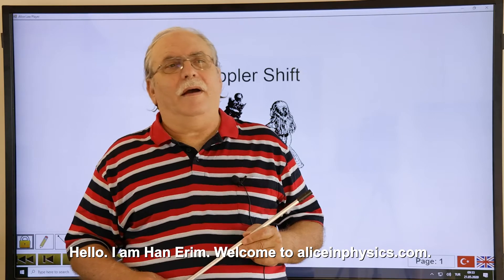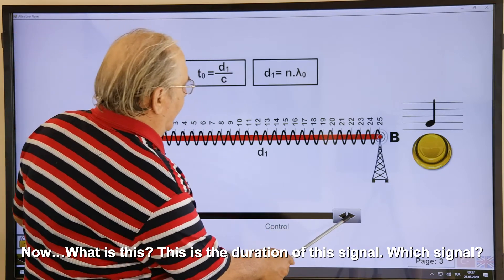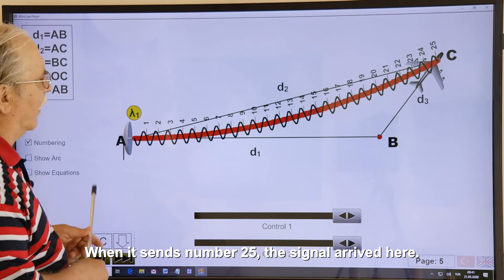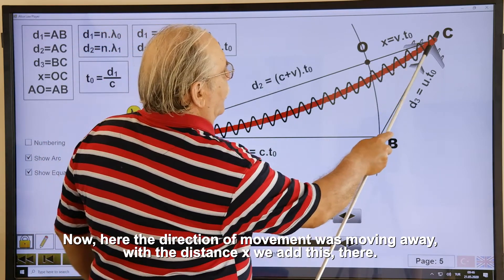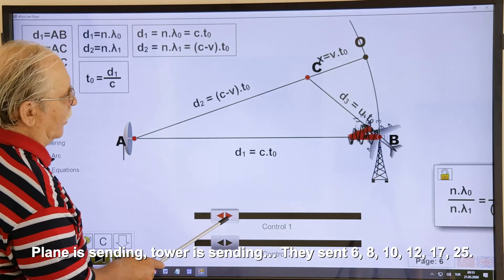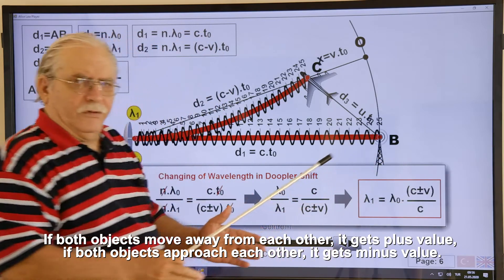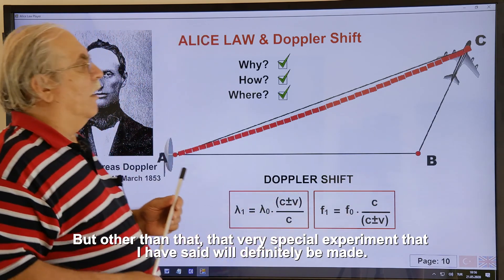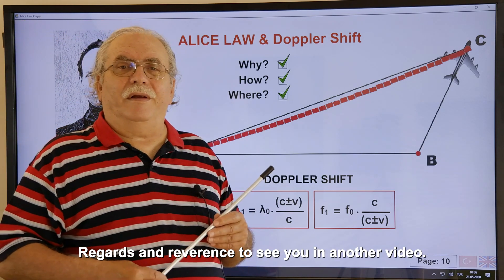Doppler Shift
Although Doppler Shift is a very old subject for physics, it has reached a brand new and very important position for physics with the help of Alice Law. Because Alice Law and Doppler Shift are connected to each other by inseparable bonds. In fact, it is possible to easily say that the presence of Doppler Shift has already experimentally proved the existence of Alice Law. The measurements to be made to detect the existence of Alice Law are only details.

In this video, how and why Doppler Shift occurs is explained in detail and how the mathematical equations of Doppler Shift are formed is demonstrated.

The issue of Doppler Shift will continue. I am thinking of preparing at least one more video on this subject.

Reading address of the book of Alice Law:
Alice Law, Transition to (c+v) (c-v) Mathematics in Electromagnetic Theory